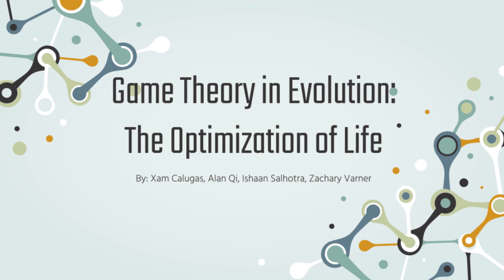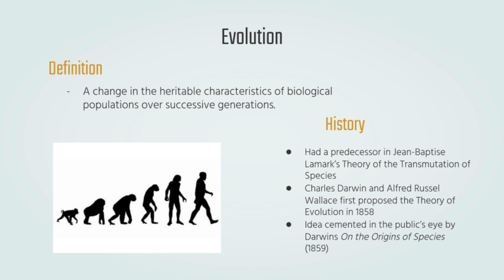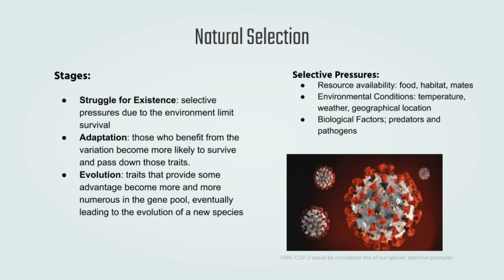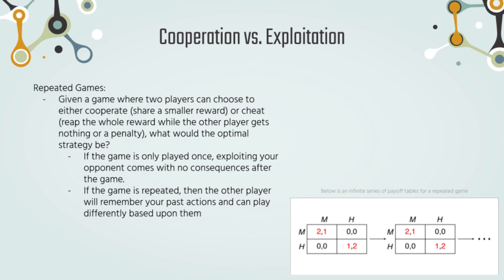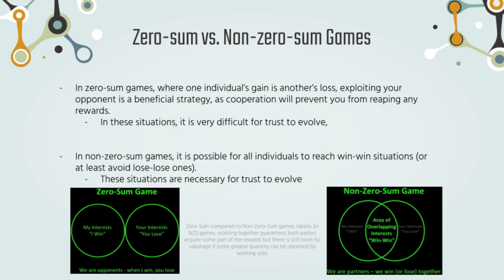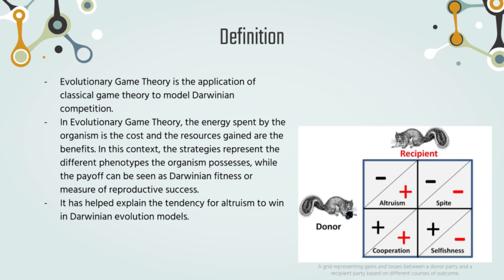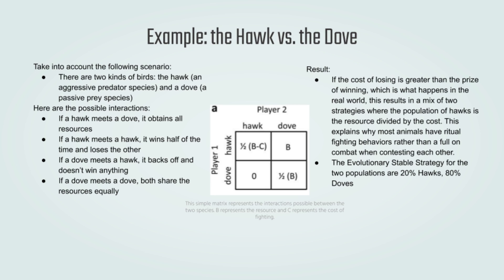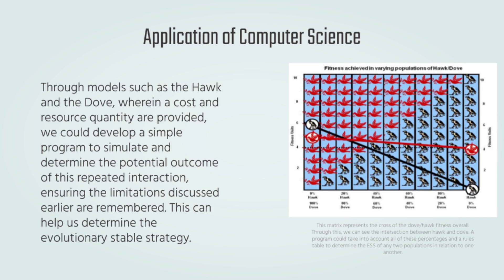Game Theory in Evolution: The Optimization of Life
This is the final project presentation of "The Mighty Chondria", a student colony group in the 2020 PreCollege Program in Computational Biology.